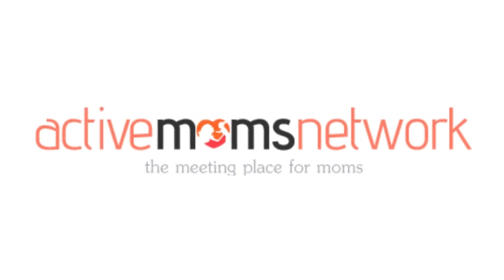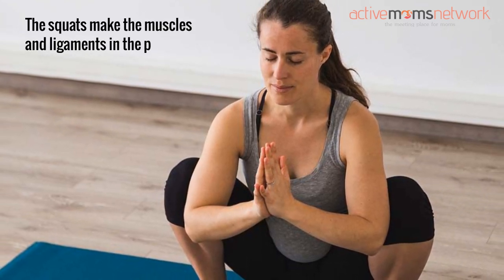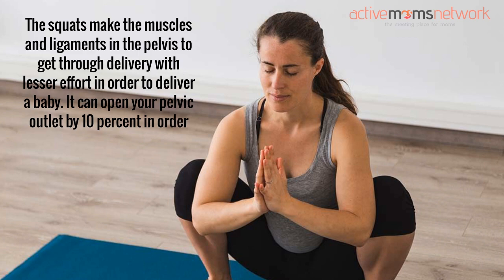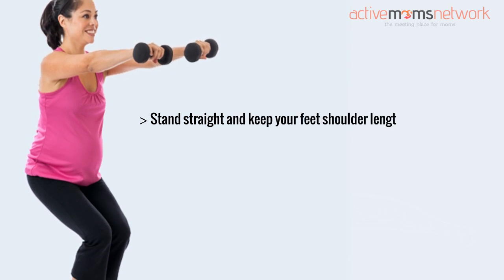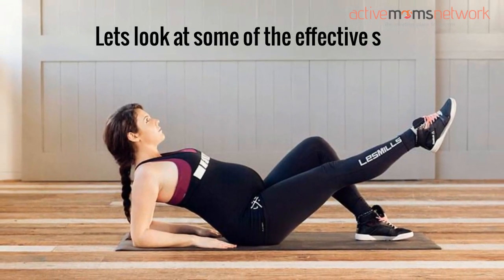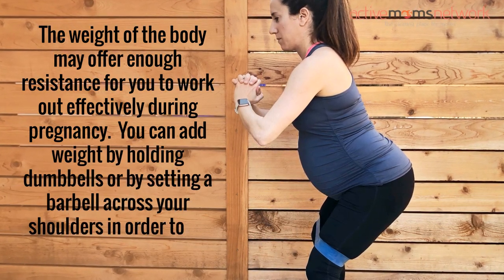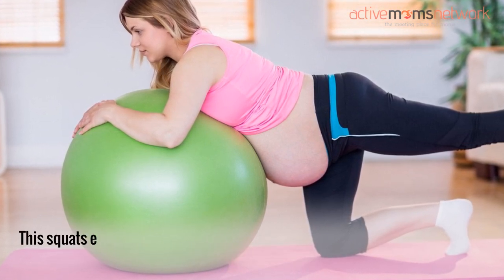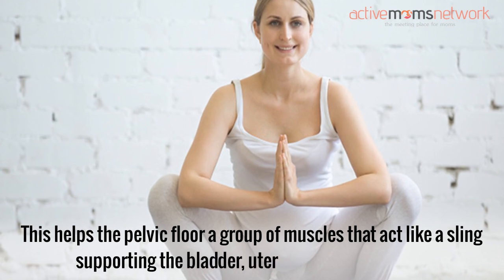How To Do Squats To Induce Labor | ActiveMomsNetwork